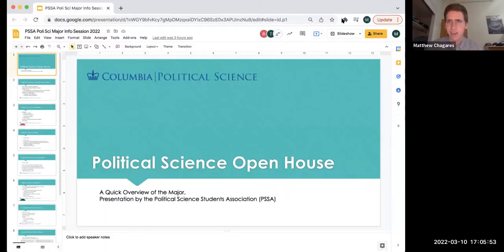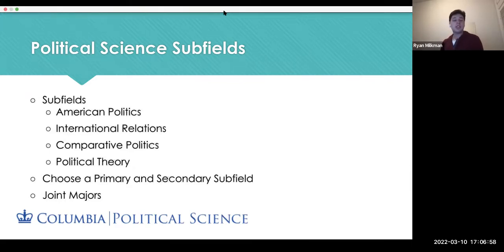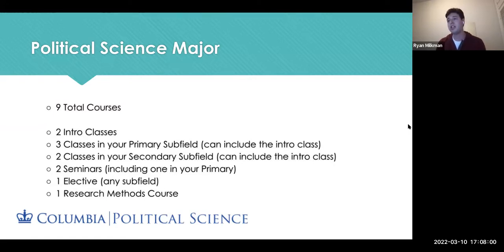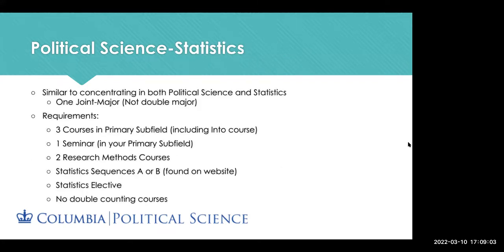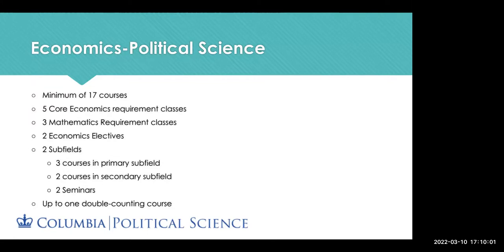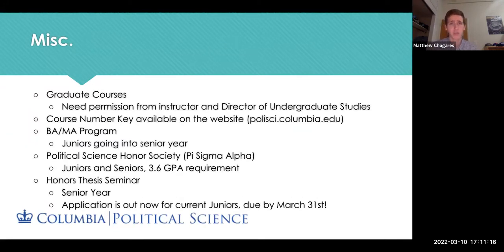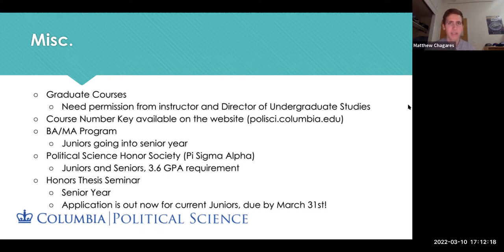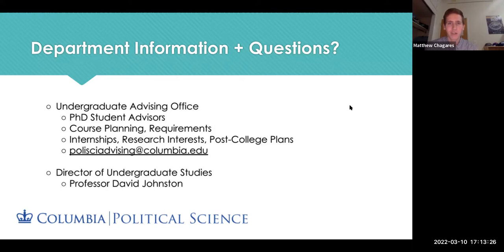Political Science Open House 2022